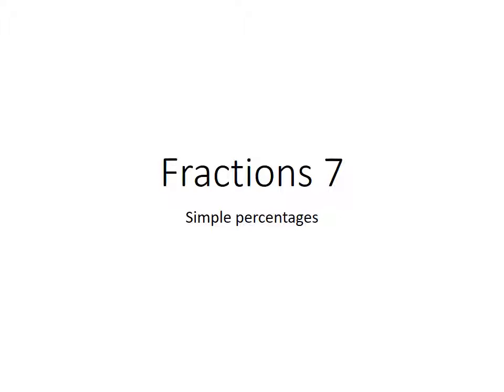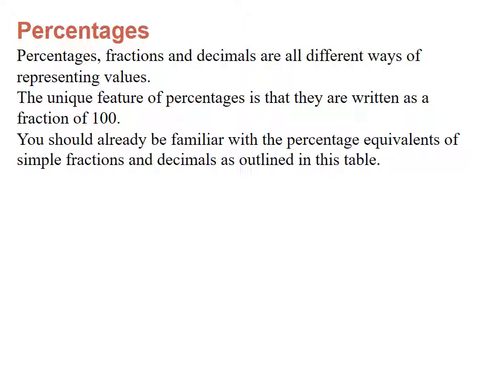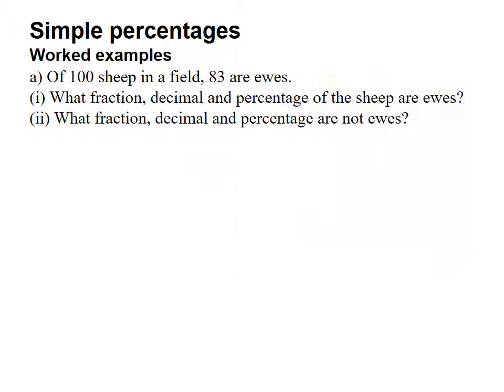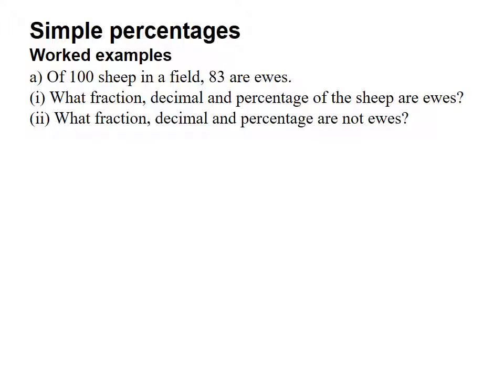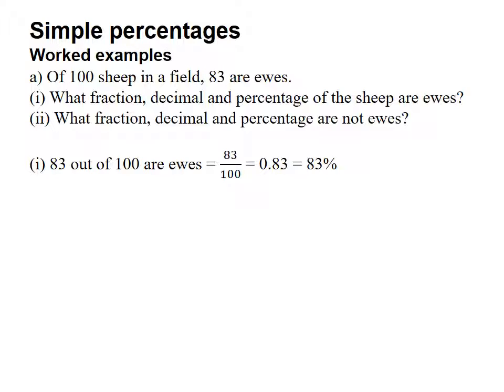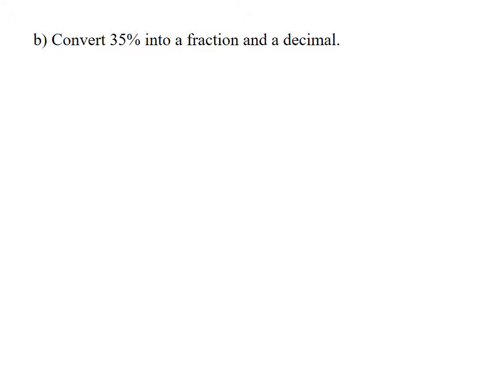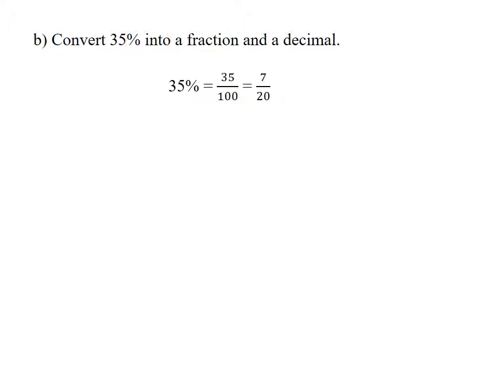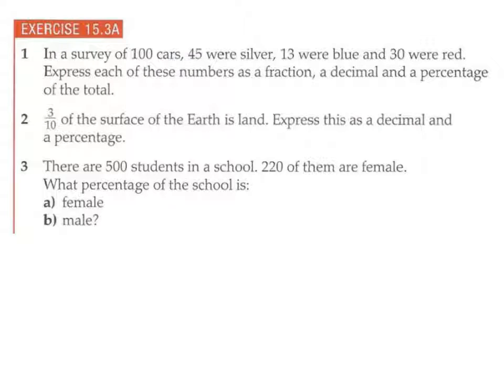Fractions 7 15 3A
Simple percentages